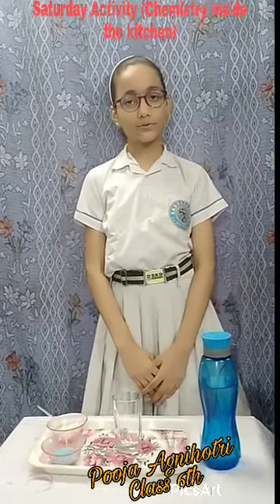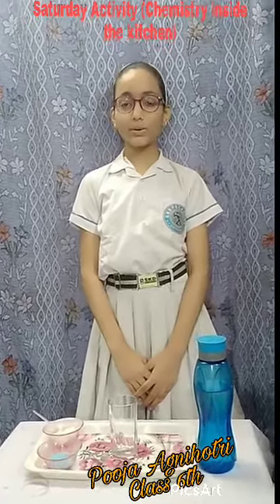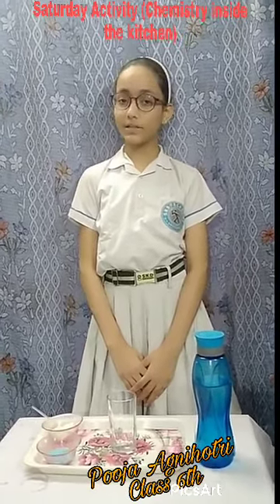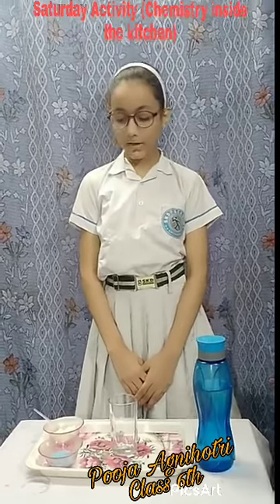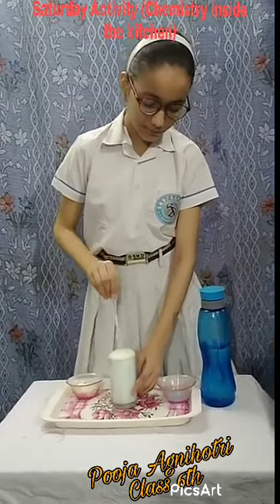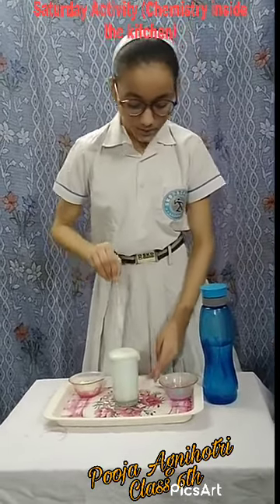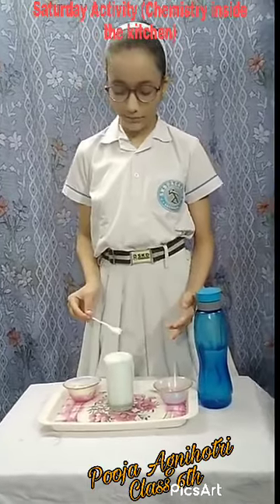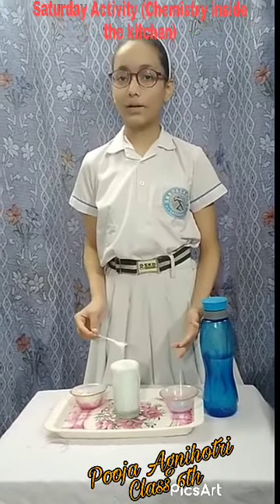( Chemistry inside the kitchen) Science experiment With help of Eno Water and Shampoo by a Student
Hello Friends,
This is my first video today I will show you how to do science experiment with the help of Eno shampoo and water